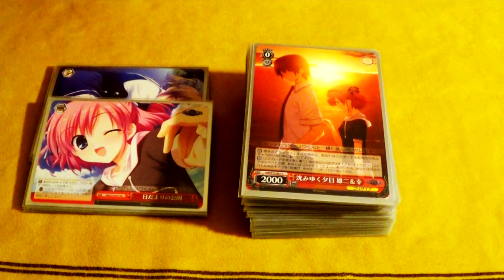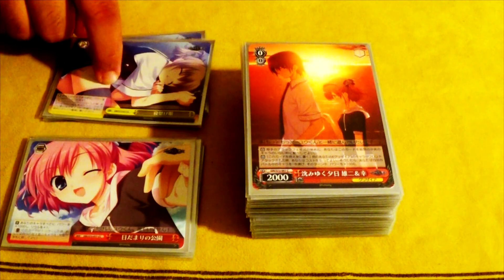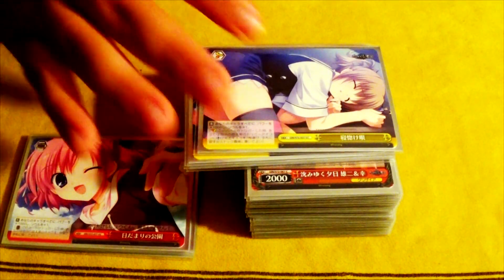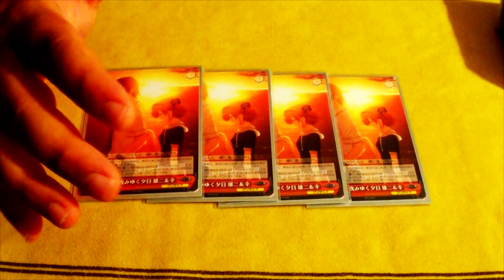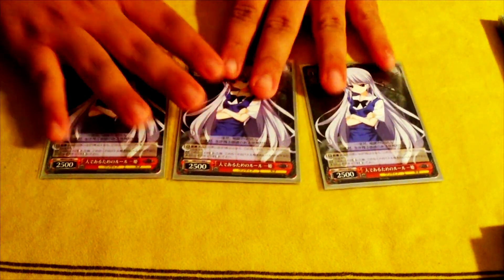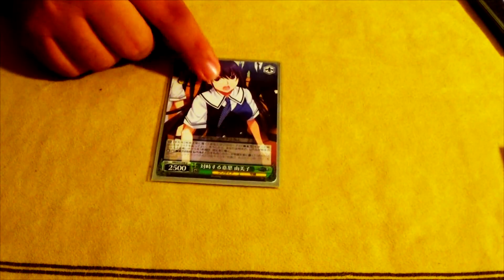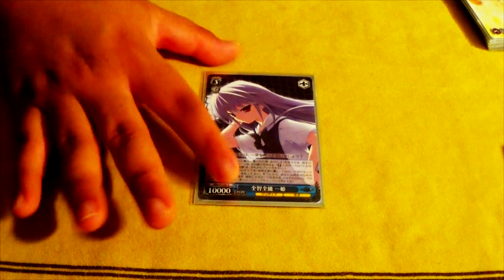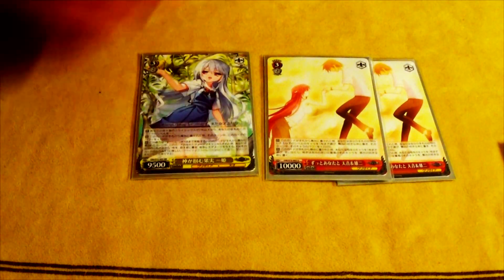[Weiss Schwarz] Grisaia Deck Profile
Outro Template By: Before Effects Studio